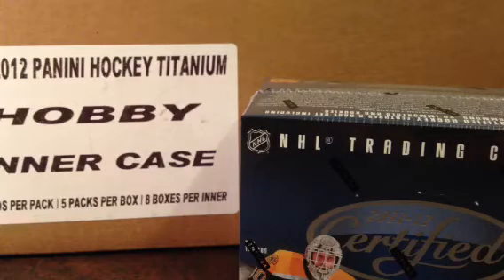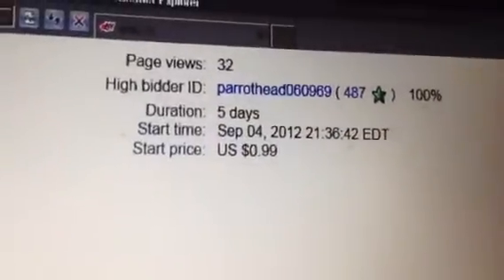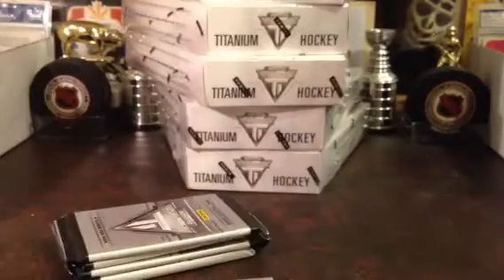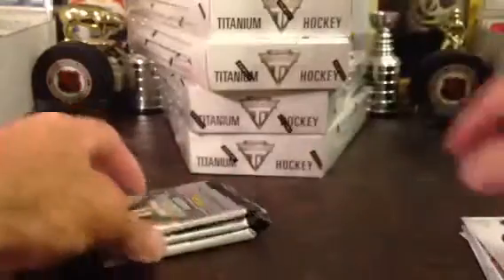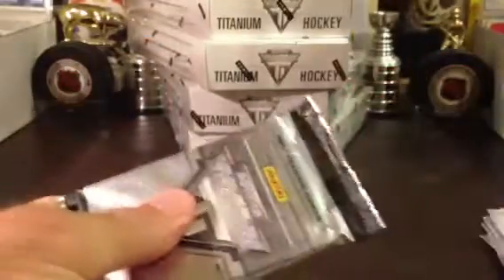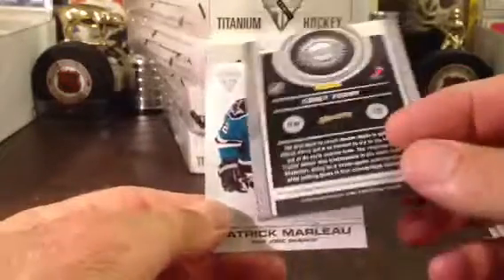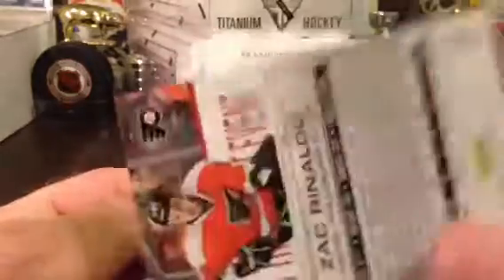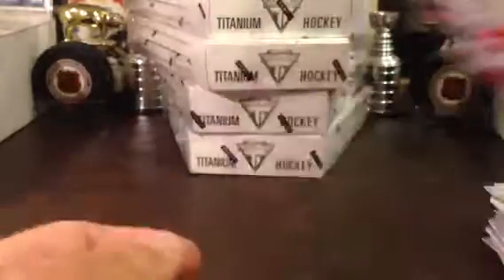BBB 42 CB Video 1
BBB